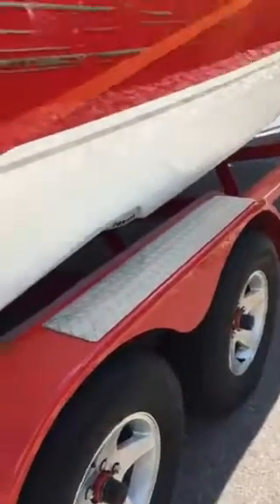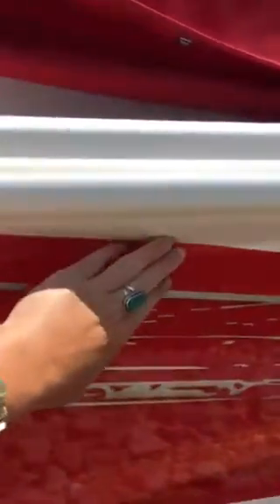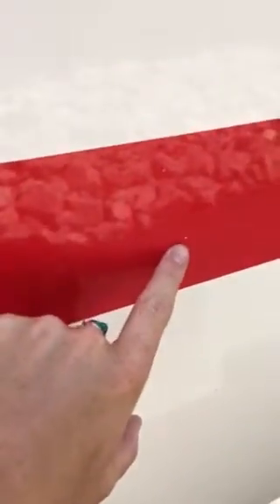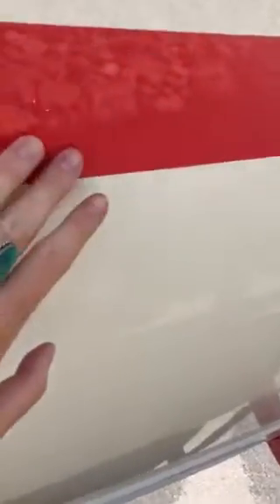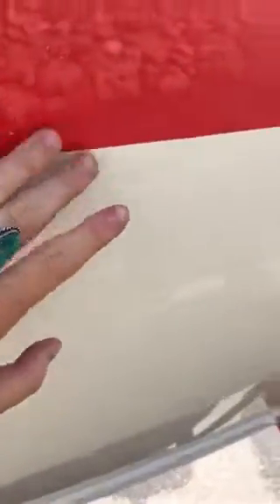2005 Sunsation 288 MCOB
starboard side